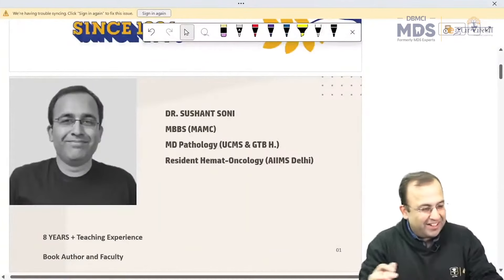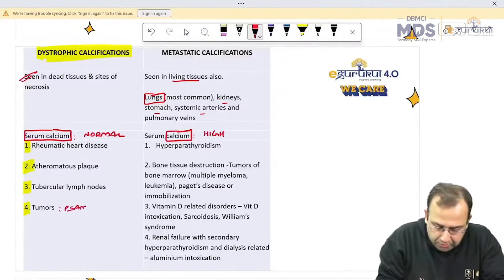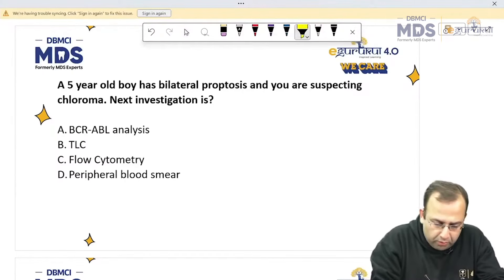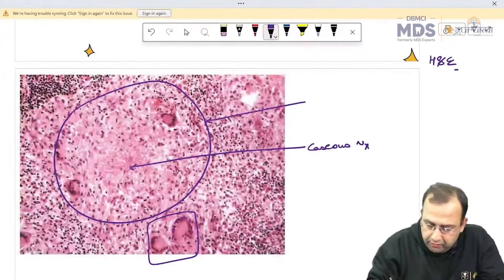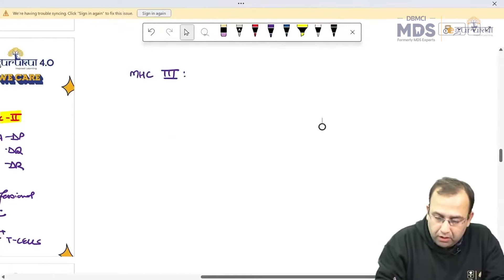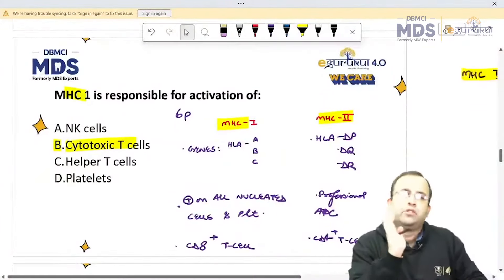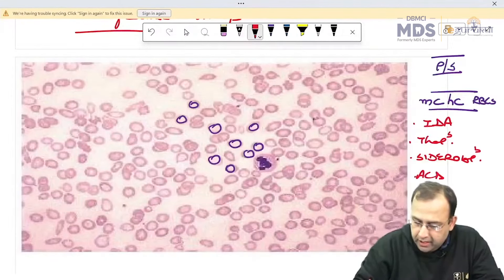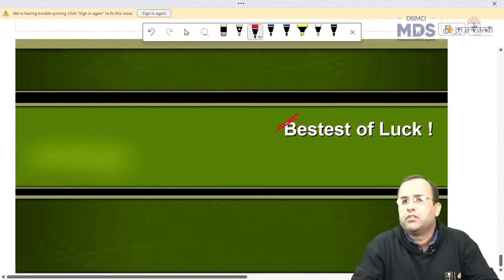Previous Year Questions - Pathology | Target NEET MDS 2024 | Rapid Rewind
Welcome to another Session of Rapid Rewind.
Your resource to practice Top PYQs at a lightning-fast pace for NEET MDS 2024 ⚡

In this session, Dr. Sushant Soni will be covering Top Pathology PYQs to help you prepare better for NEET MDS 2024. Watch till the end to give your preparation an extra edge.

Watch until the end to get better prepared for NEET MDS 2024.

Also, get access to more of these PYQs with DBMCI MDS - Final Lap.

Final Lap is a plan specially designed to help you make the most of your remaining time for NEET MDS 2024.

With this, get access to:
- Live Discussion: Clinical & Image-based Questions
- Subject-wise Doubt-clearing during sessions
- Access to Questions PDF

On DBMCI MDS Live App 📲

And streamline your practice with
- 4 Mini Mock Tests
- 3 Grand Tests
- Last 5 Years PYQs

On eGurukul App

Batch starts from 1st February, 2024 📅
On DBMCI MDS App 📱